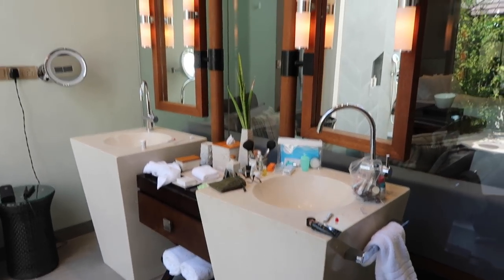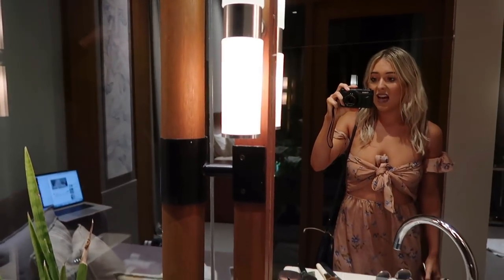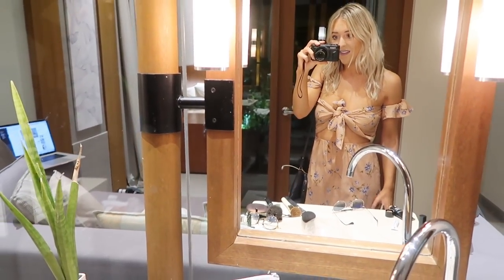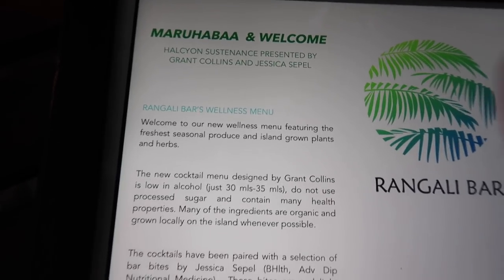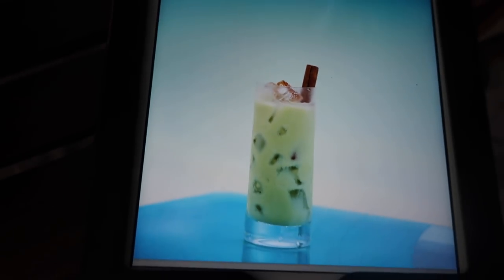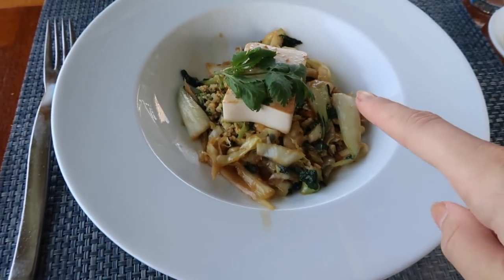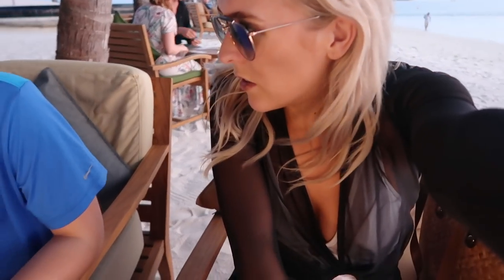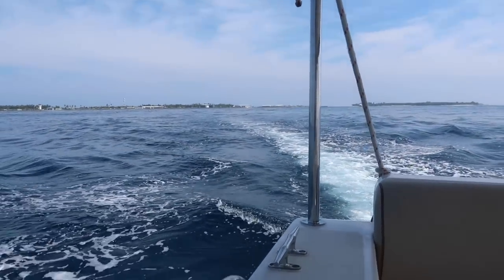MALDIVES TRAVEL VLOG + UNDERWATER RESTAURANT - CONRAD MALDIVES RANGALI ISLAND RESORT HOTEL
Hey guys I'm back with a travel vlog from the Maldives, I stayed at the luxury Conrad Maldives Rangali Island resort which was insane and has it's own underwater restaurant in the Maldives! Come for a luxury week in the Maldives with me.

I've put together a list of ALL the best Black Friday sales

Things I wore

(Lots of Black Friday sales today if you're shopping so the stuff below is discounted)

ETC

Shop everything in my wardrobe (I upload pretty much everything I wear onto here!)

My gym: David Lloyd (the best)

My hair: Louise does the colour at Sassoon Leeds, Conor and Tatty do my blow dries. Lee does my cut at Sassoon Manchester.

My Uber code: EMTALKS10 for £10 free

——— MY EVERY DAY BEAUTY FAVES ———